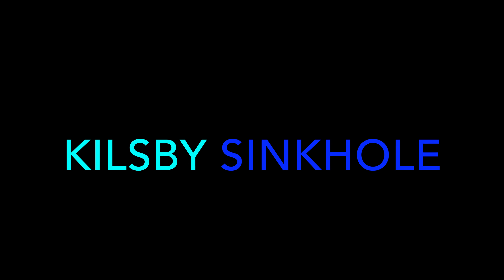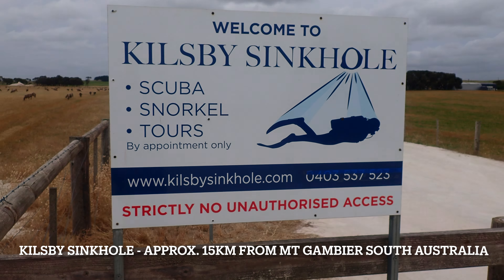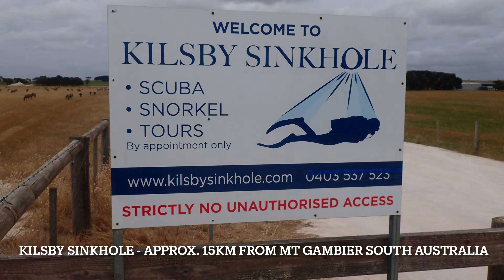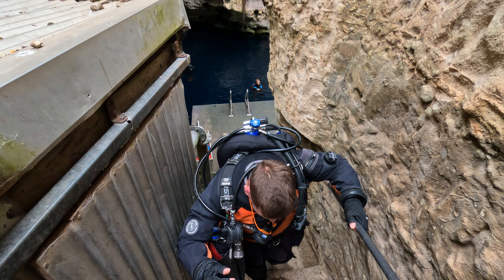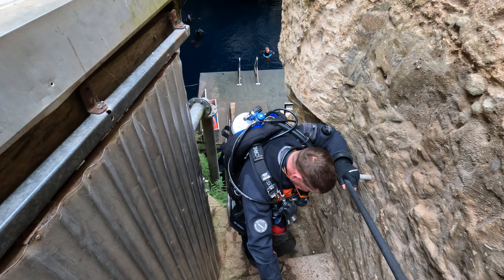NATURAL WONDER Kilsby Sinkhole Mt Gambier Scuba Dive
Kilsby Sinkhole, located near Mount Gambier in South Australia, is one of the most stunning natural sinkholes in the world, attracting divers, photographers, and adventurers alike. This remarkable geological formation was created by the gradual dissolution of limestone over thousands of years, forming an expansive, crystal-clear underwater cave system.

The sinkhole is renowned for its pristine water clarity, often allowing visibility of up to 40 meters, making it a favorite destination for scuba divers. Kilsby Sinkhole offers a unique opportunity to explore a hidden world beneath the earth’s surface, with striking underwater rock formations and a sense of otherworldly beauty. The depth of the sinkhole reaches over 60 meters, making it both a challenging and exhilarating dive for experienced divers.

Beyond its diving appeal, Kilsby Sinkhole has historical significance as well. During the 1960s and 1970s, the site was used by the Royal Australian Navy to conduct training exercises for its divers, further adding to its mystique. Today, it remains a popular spot for both recreational and technical diving, attracting visitors from all over the world.

For those who aren’t certified divers, Kilsby Sinkhole offers guided snorkeling tours, allowing people to experience the breathtaking beauty of the sinkhole from the surface. The combination of geological wonder, serene surroundings, and fascinating history makes Kilsby Sinkhole an unforgettable destination in the heart of the Limestone Coast. It stands as a testament to the hidden natural marvels that lie beneath Australia's landscapes.

00:00 Intro
00:23 Preparing to head down to Kilsby Sinkhole
00:52 On the platform
01:13 In the water
01:55 Locked off shot from ledge
02:33 Diver screams for help while tangled